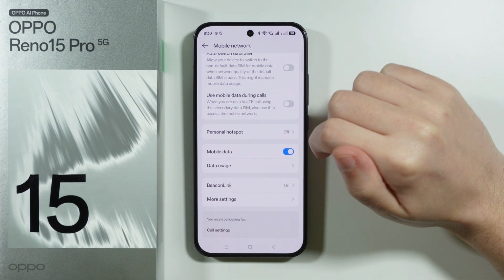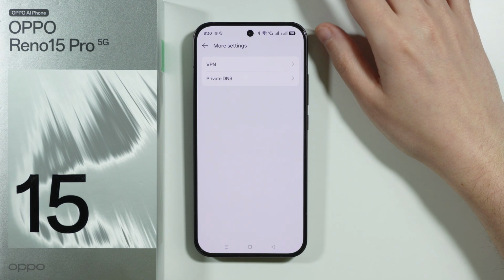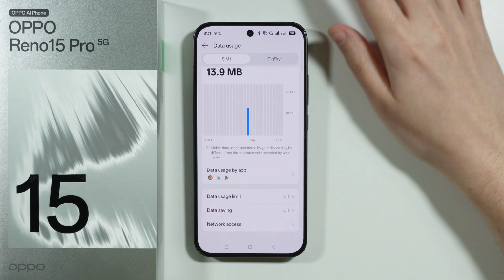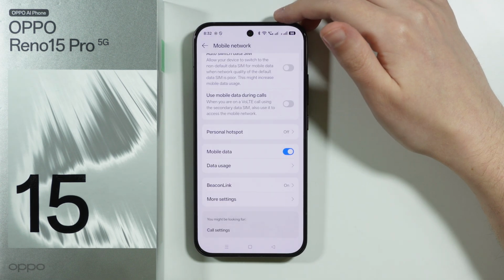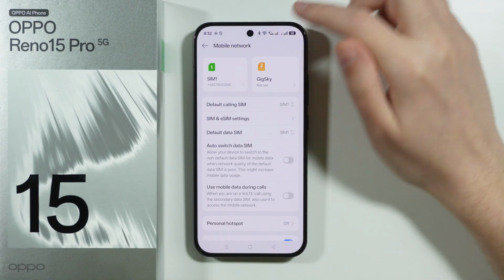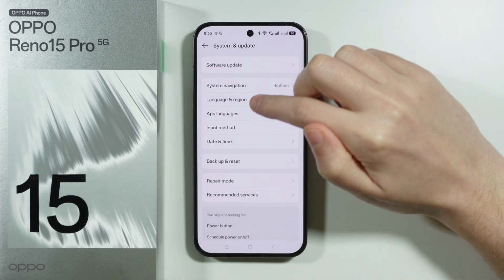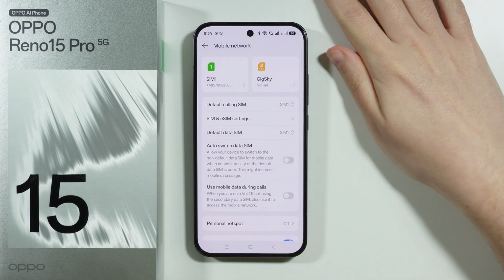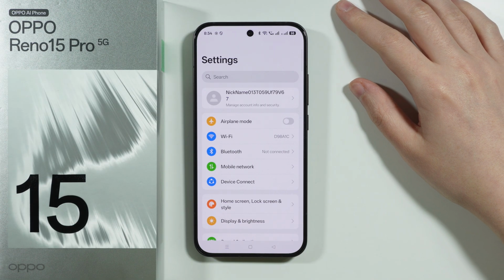OPPO Reno 15 Pro: How to Fix Mobile Data Network Problems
In this video, I'll show you how to fix mobile data network problems on your OPPO Reno 15 Pro. We'll go through various troubleshooting steps to ensure you can get back online quickly and efficiently. Follow along as we address common issues like signal loss, APN settings, and more to help you restore your mobile connectivity.